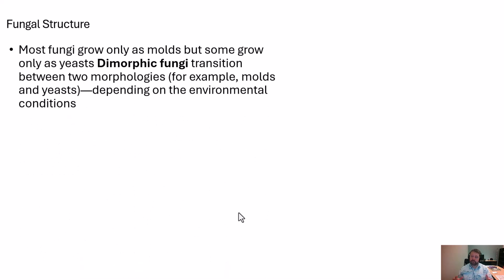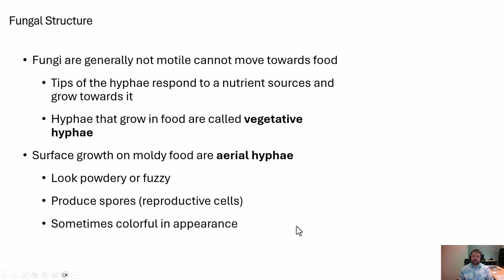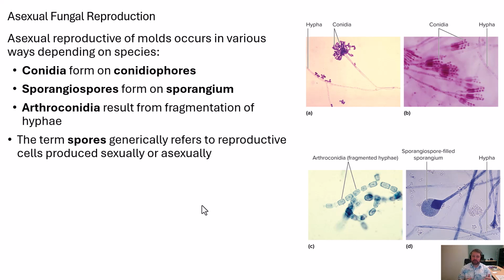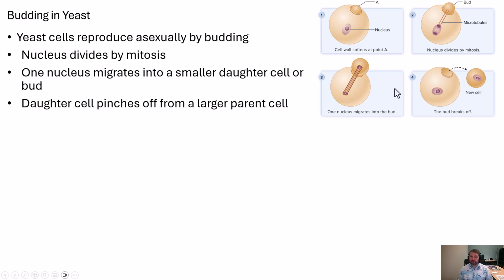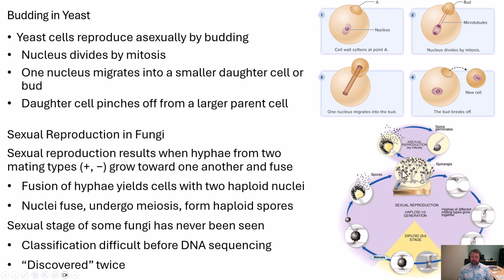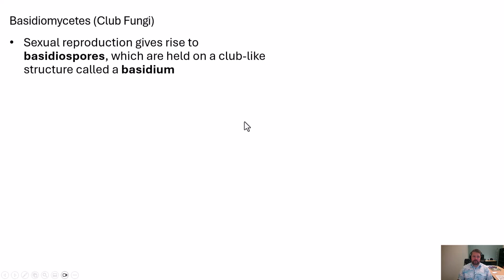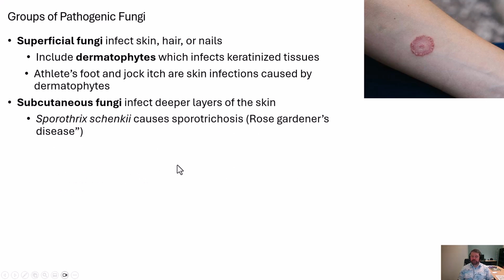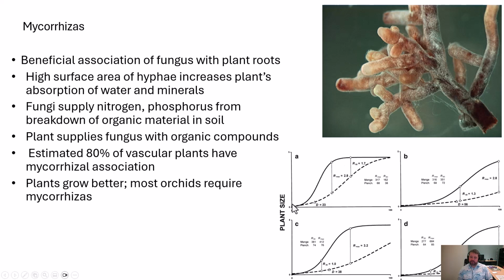Microbiology Fungi Classification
In this video, I discuss the different ways that fungi are classified and some of the pathogenic fungi important to humans. Also addressed is the importance of mycorrhizas to the production of agriculture products.